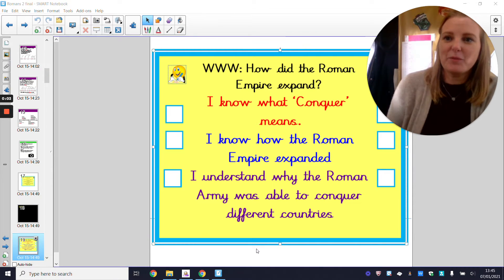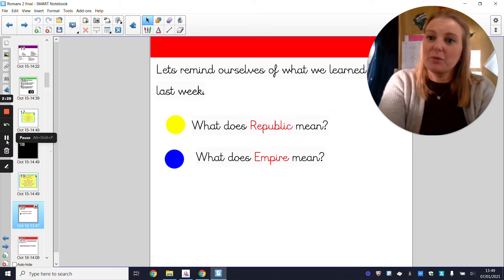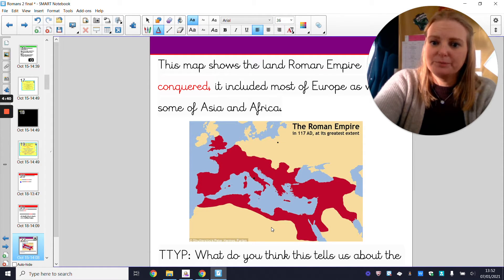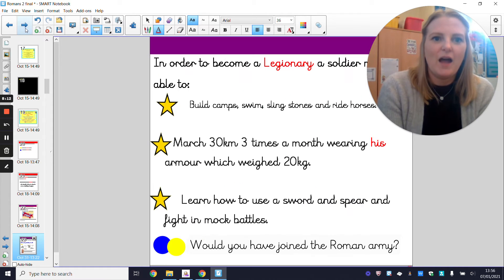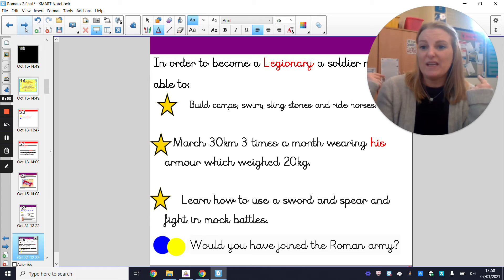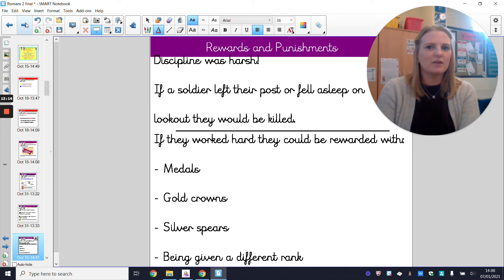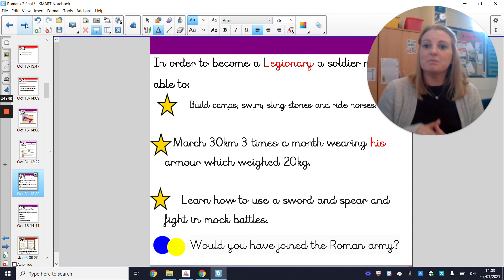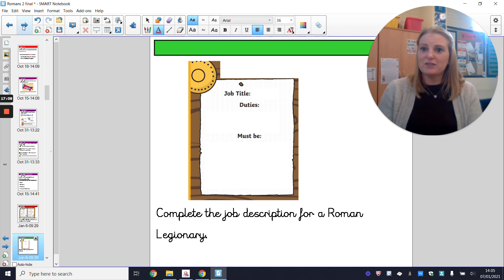Year 3 Friday 15th January History